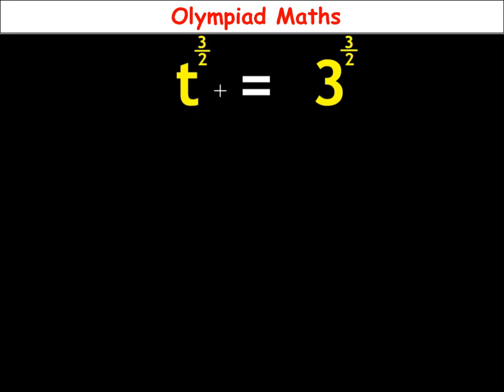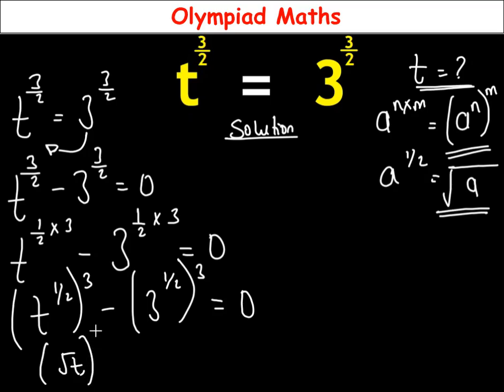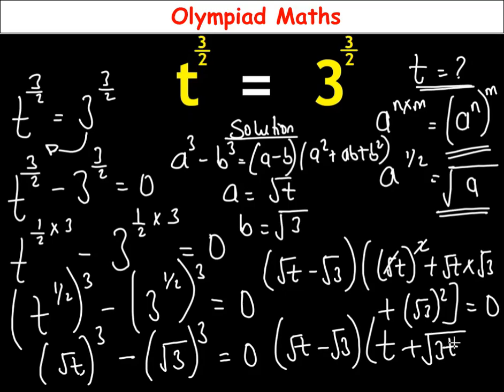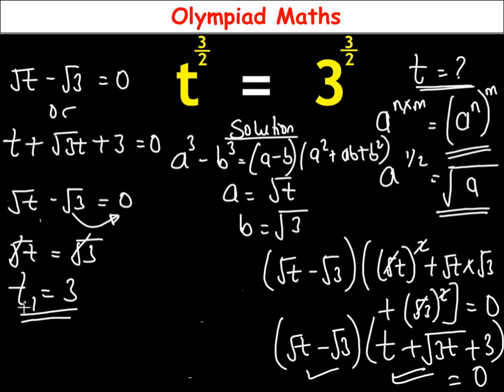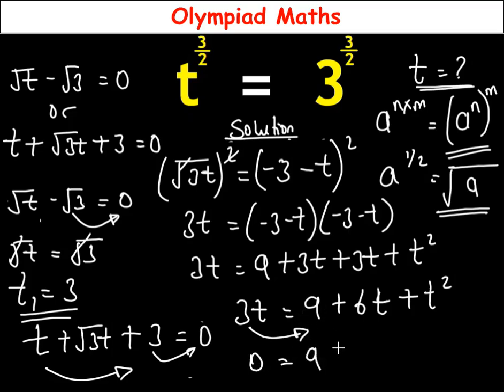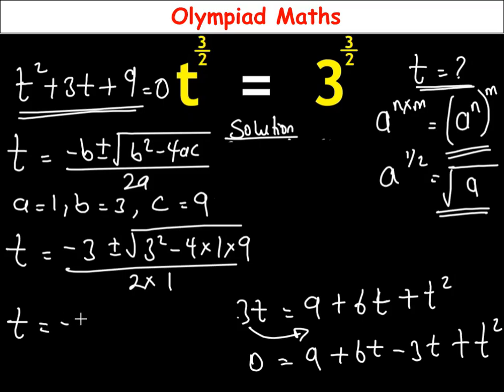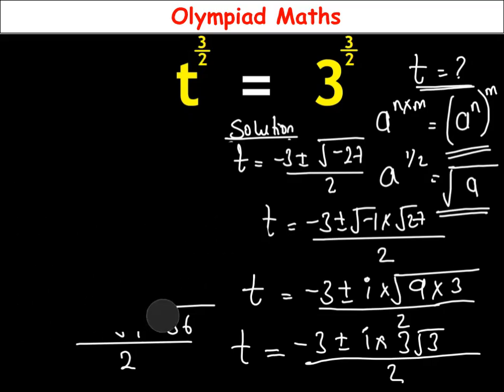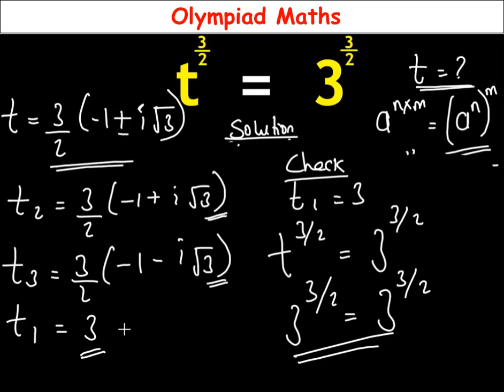OLYMPIADS || How to Solve t^3/2 = 3^3/2 || Can You Solve for t?